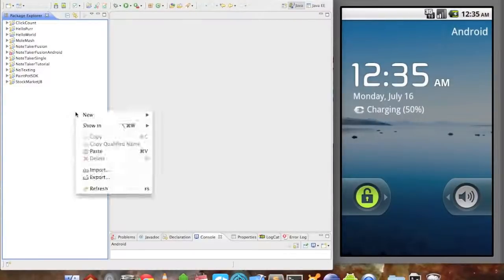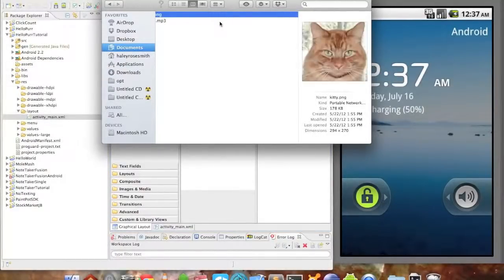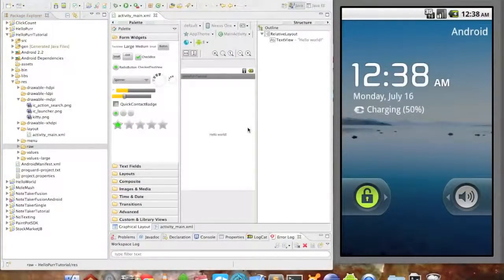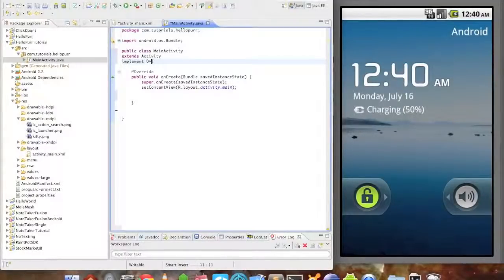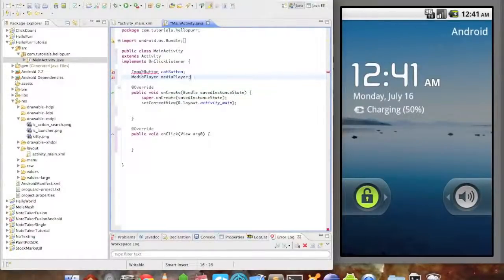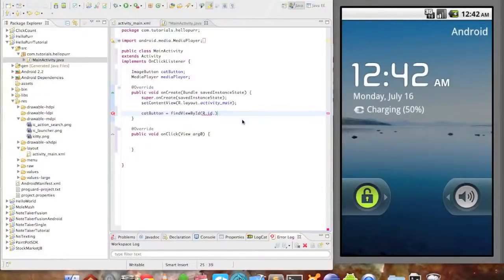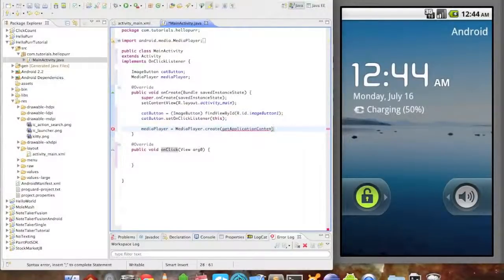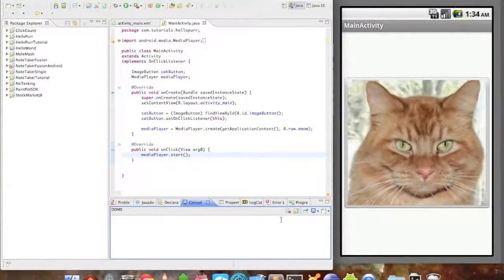HelloPurr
This is a video screencast to accompany the text tutorial available at the CS 1 website.